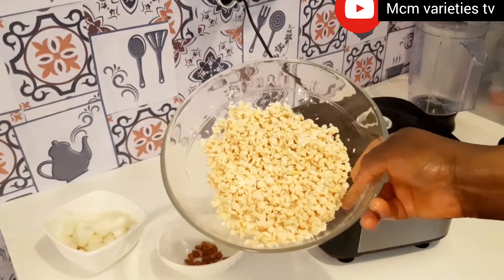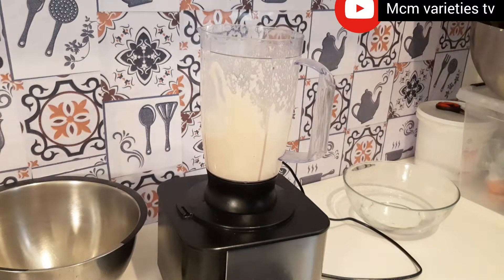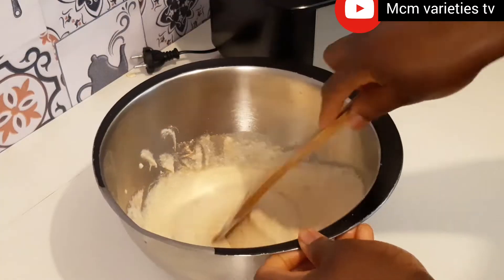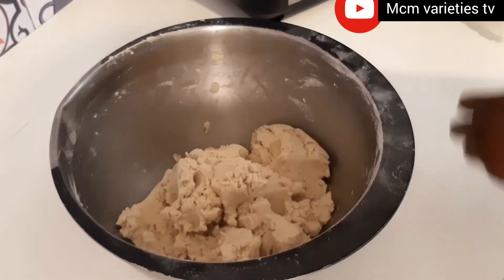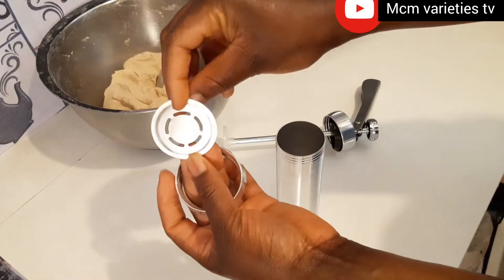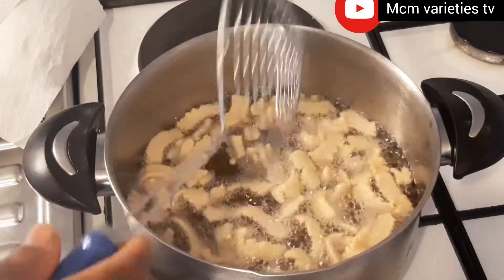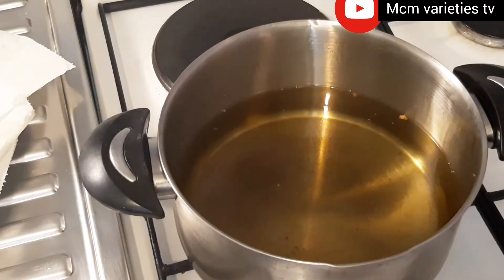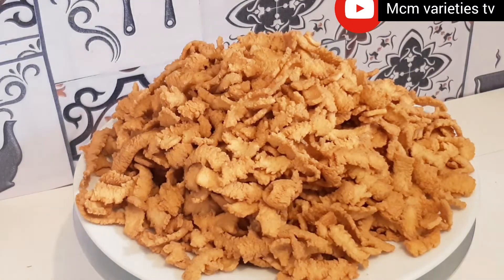Akara Chips/ Step By Step Tutorial/Beginners Friendly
Akara chips is made with Bean and cassava flour.

INGREDIENTS:
BEANS
CASSAVA FLOUR
DRY PEPPER OR FRESH PEPPER
ONION
SALT
MAGGIE CUBE
GINGER POWDER
GARLIC POWDER
GROUNDNUT OIL- FOR FRYING .